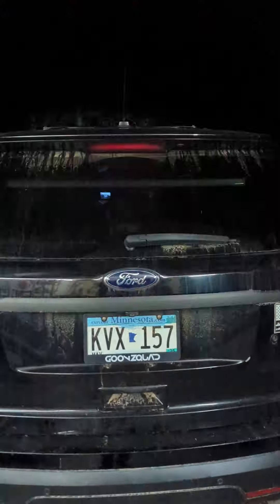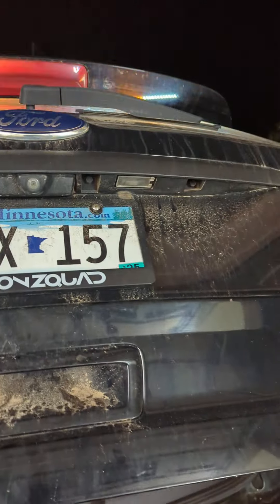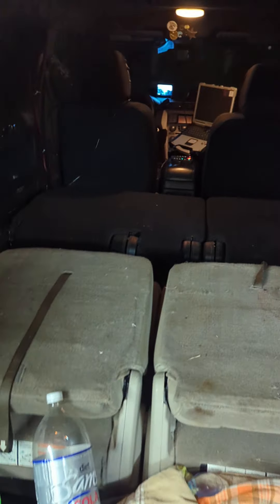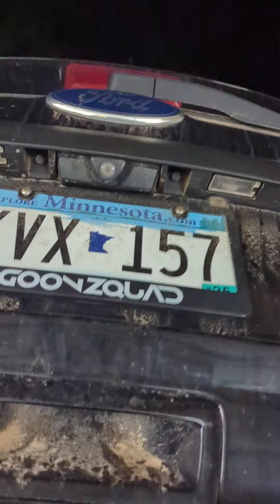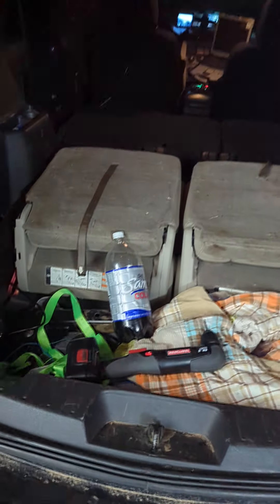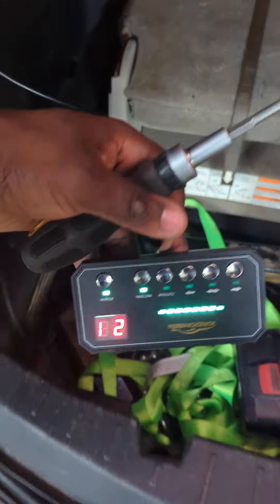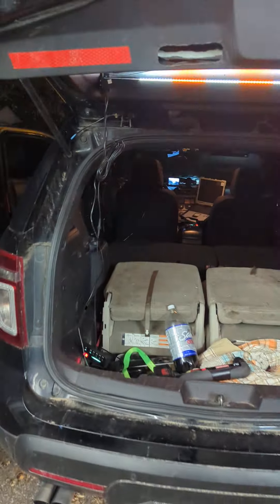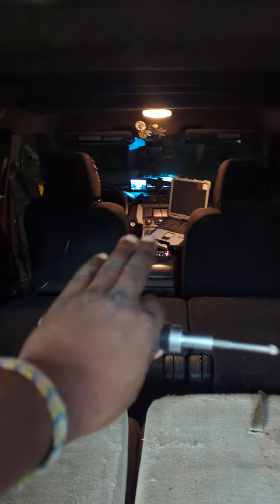adding these made me happier!